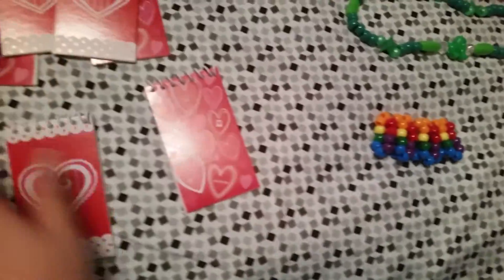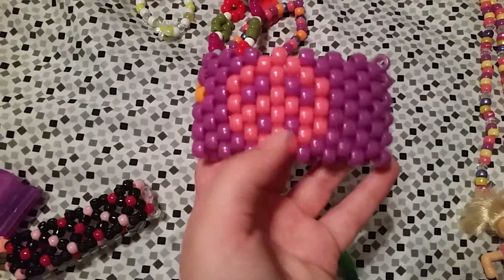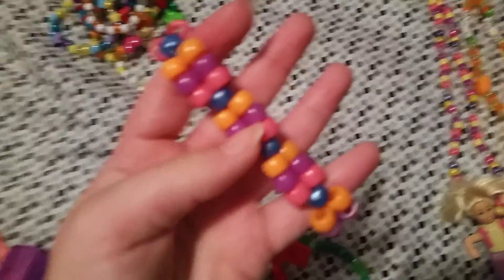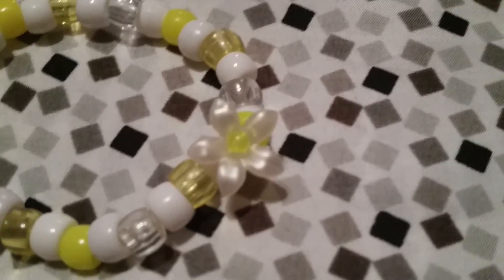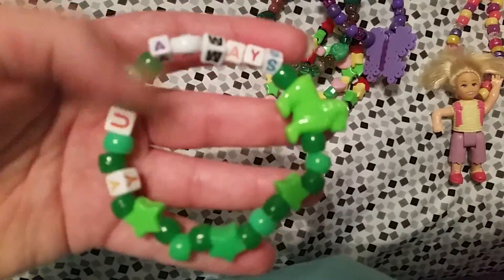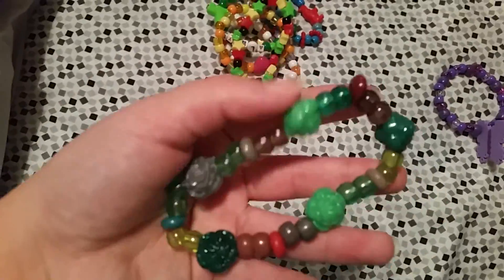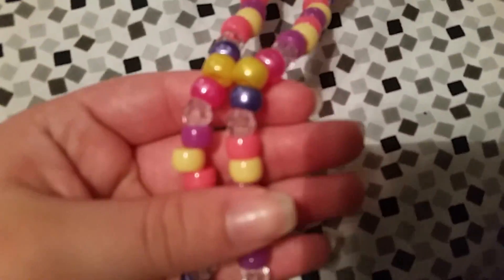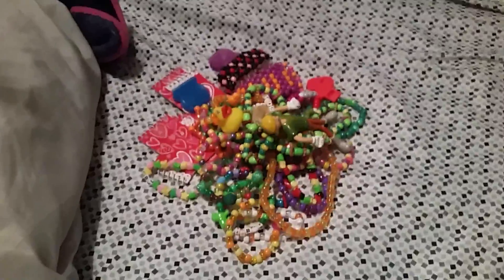Kandi trade offer for Chelsea :)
I'm still making more. This isn't everything I will show you. This is just what I've recently made and a few pieces of was able to find, luckly. So if you like anything just let me know. :)